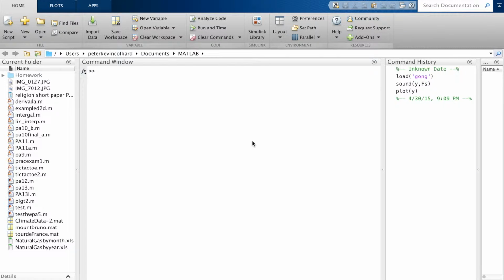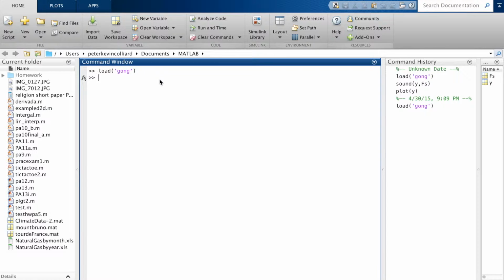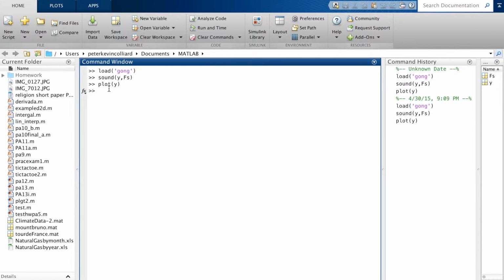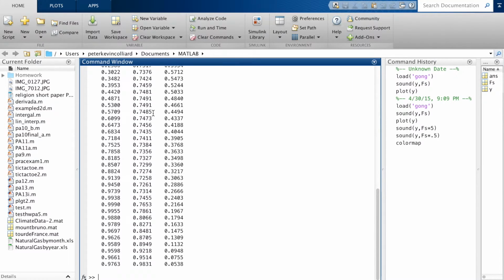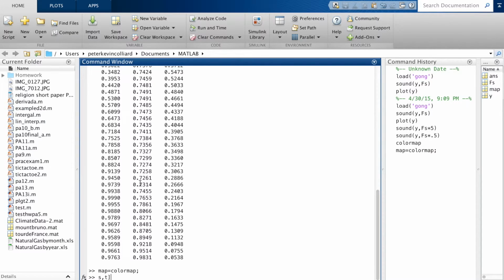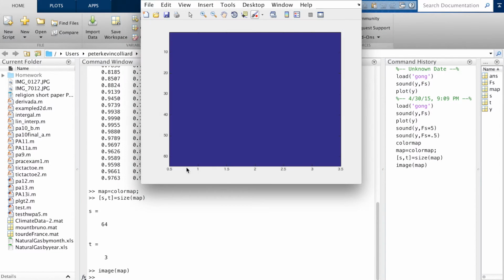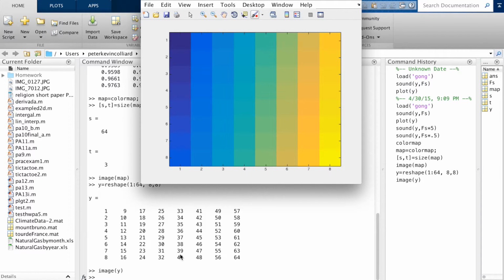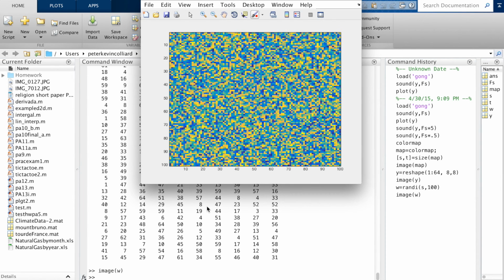MATLAB Chapter 13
MATLAB help for Chapter 13